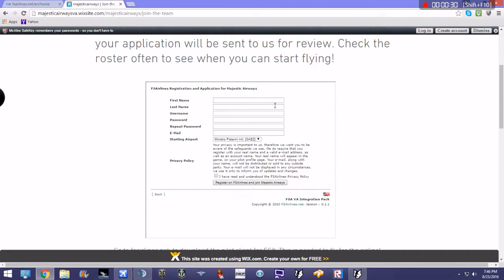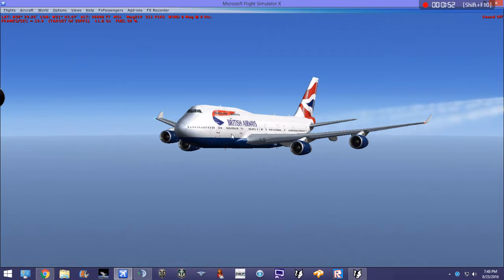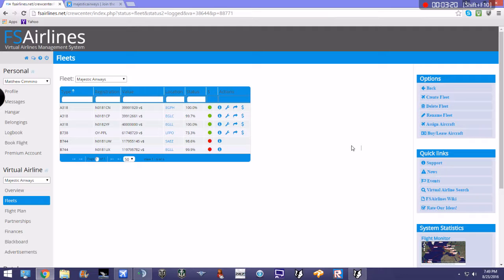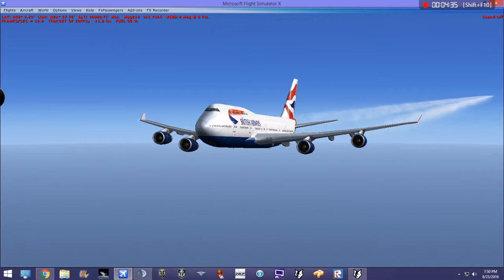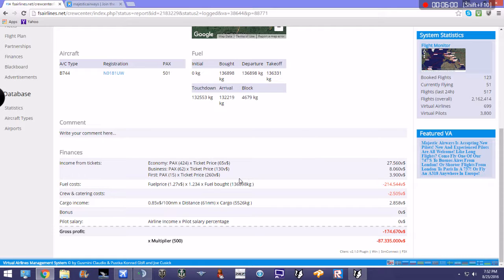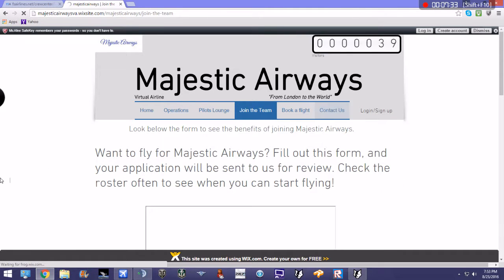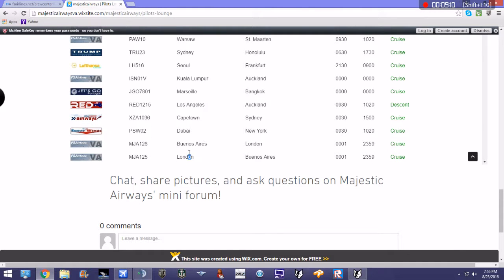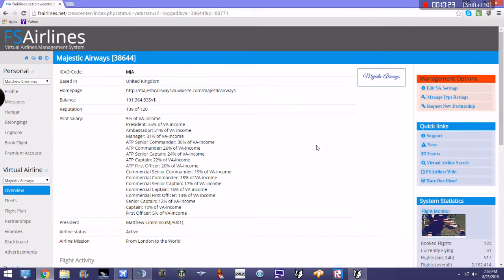Majestic Airways: New Pilot Info - How to Join & Fly! READ DESCRIPTION!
fsairlines.net